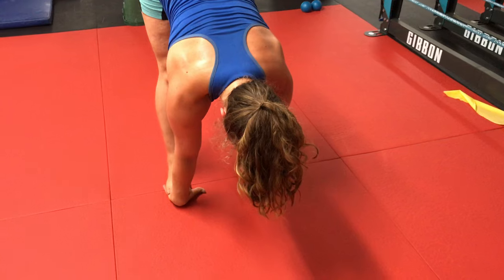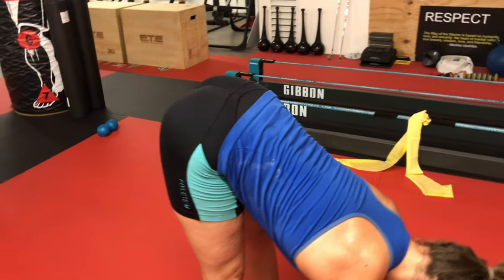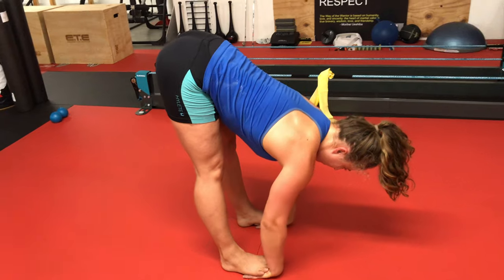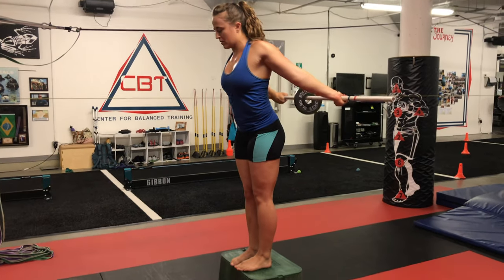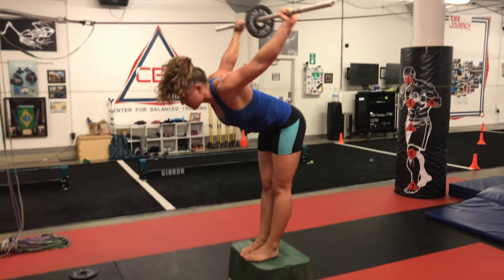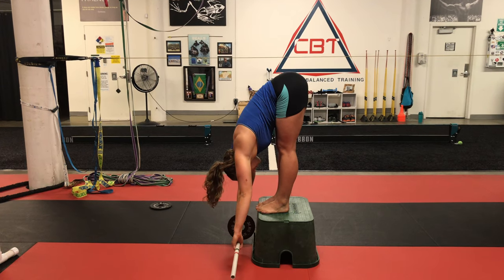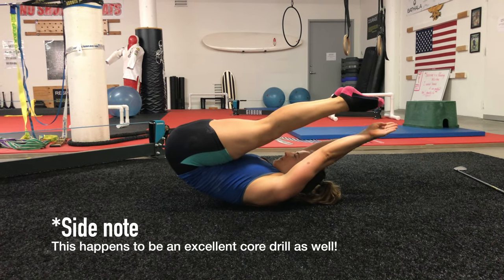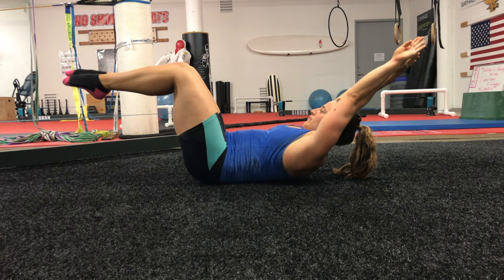3 Drills to Improve Pike Stretch Flexibility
Use these 3 drills to improve your pike stretch range of motion!

1. Pike Spine Wave (0:00)
2. Loaded Pike Stretch (1:14)
3. Pike Rolldown (1:55)

Pike stretch is great for increasing hamstring, hip, and spine flexibility. This can help you more easily access ANY position that requires more open hamstrings, and increases your movement possibilities in the realms of weightlifting, yoga, handstands, gymnastic strength training, and so much more.

For my full Pike Mobility training program that you can use over and over again,